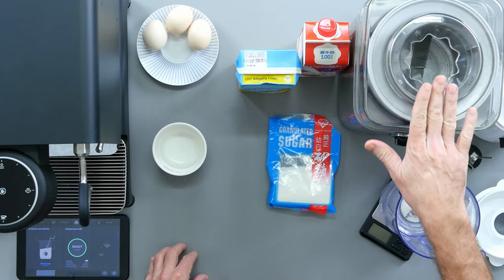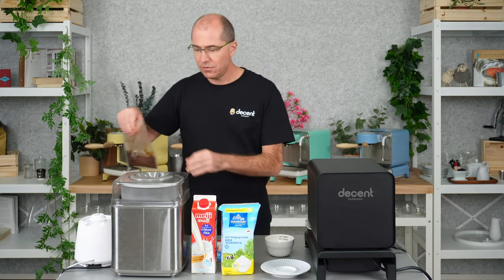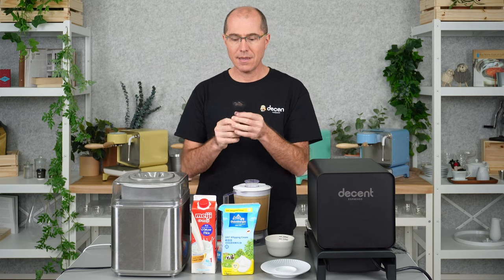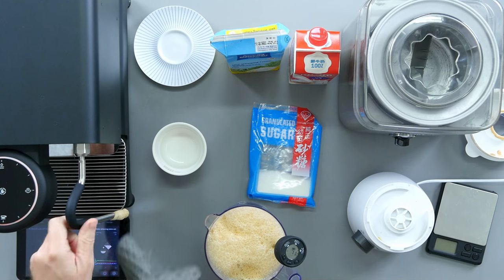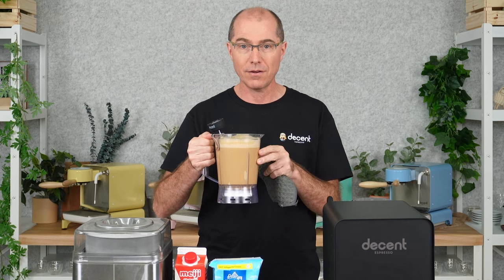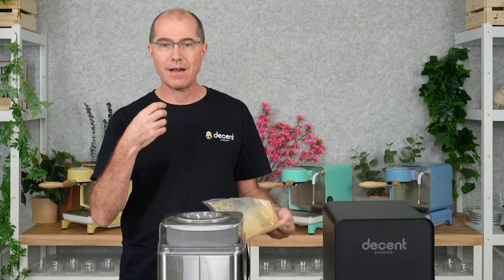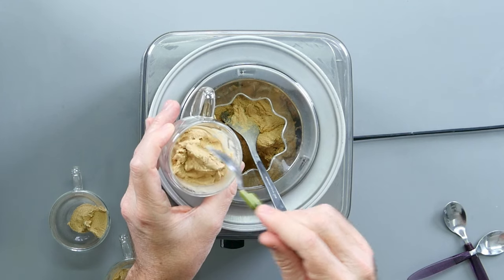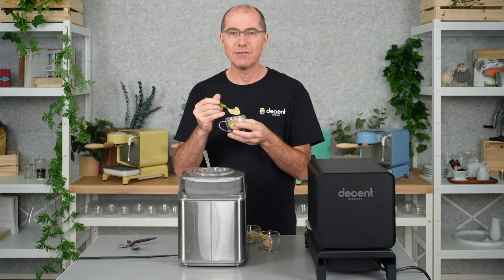Make delicious ice cream fast with an espresso steam wand - learn how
Make a perfect ice cream base by heating/aerating/mixing it with the steam wand of your espresso machine. It's the perfect tool for the job. You'll get a foolproof, smooth, and silky texture with little effort. This steam wand technique is so much easier than using the bain-marie or double-boiler approach, and way less risky than direct heating. In this video, we show you how to make the best espresso coffee ice cream you've ever eaten.

*Coffee ice cream recipe*
A - Mix in a blender:
- 3 large eggs
- 100g sugar
- 250g heavy cream
- 250g full fat milk
- 200g espresso shots (6 shots)

B - Blend it
C - First heat it to 70ºC with the steam wand, sit for 30s
D - Then steam wand heat to 82ºC
E - Let it cool down, then refrigerate it.
F - The next day, blend it again, pour the cold mixture into an ice cream machine, serve immediately.